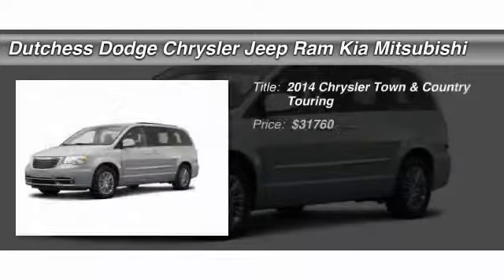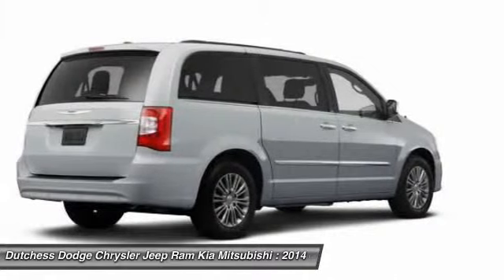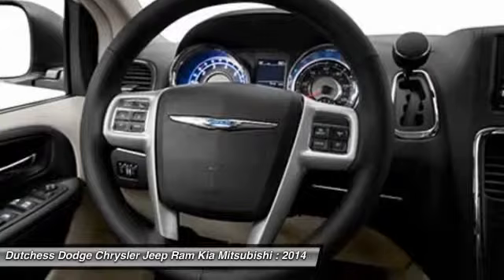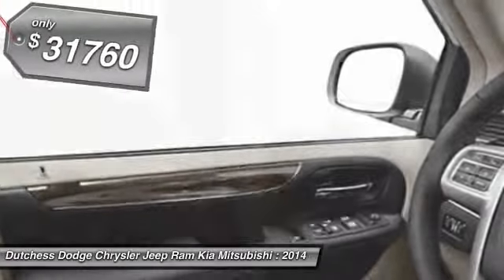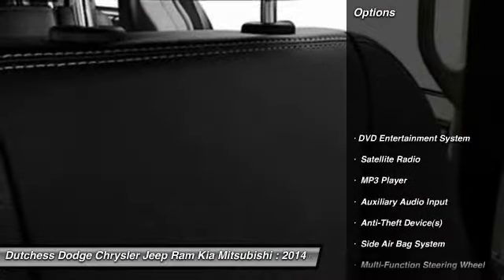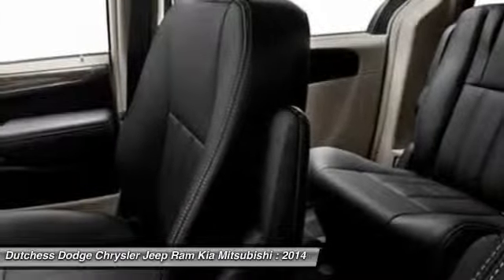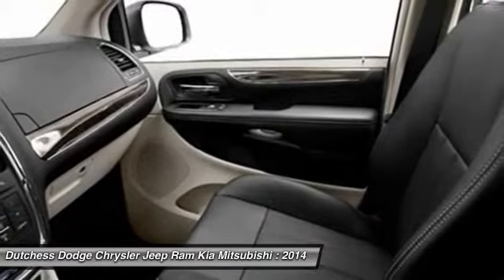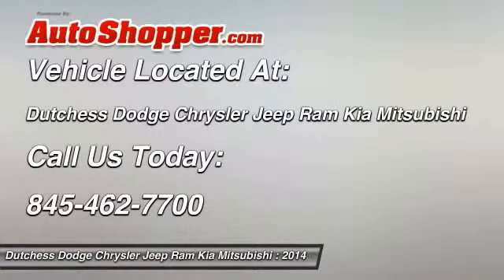2014 Chrysler Town & Country Touring Poughkeepsie NY 12601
2014 Chrysler Town & Country Touring

This vehicle is located at:

2285 South Roadd  (Rt 9)